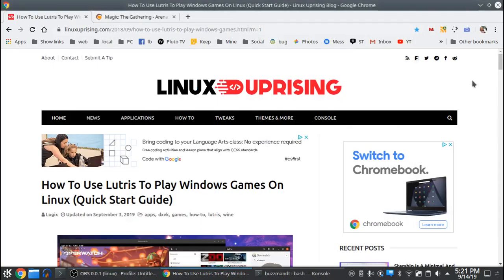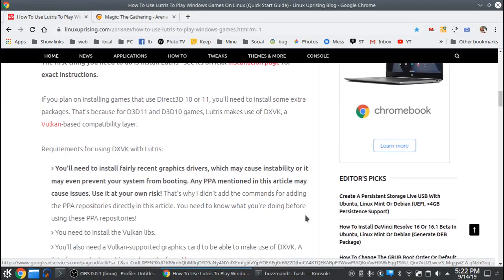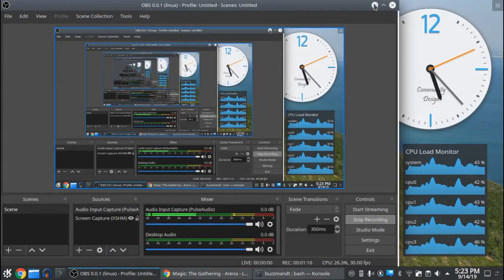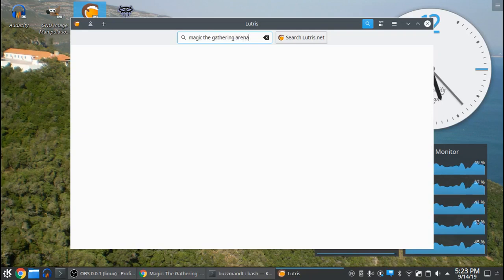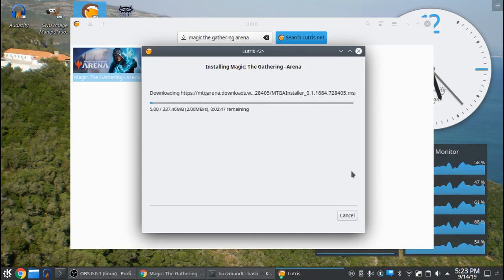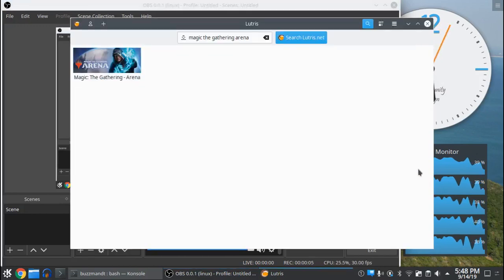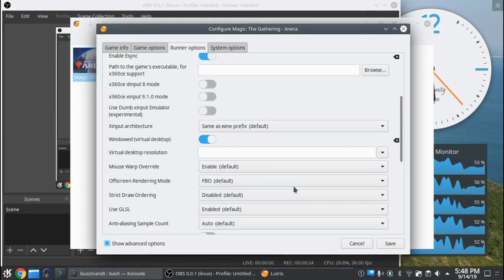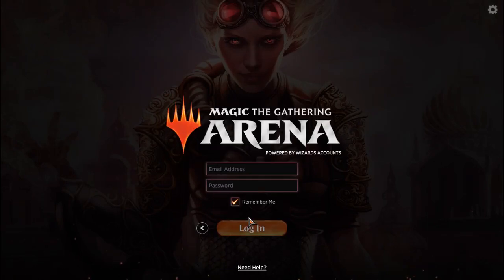How to install Magic the Gathering: Arena on Linux with Lutris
How to install Magic the Gathering: Arena on Linux with Lutris. Steps and tips to make it more likely to install and run properly. Instruction video is on Kubuntu.